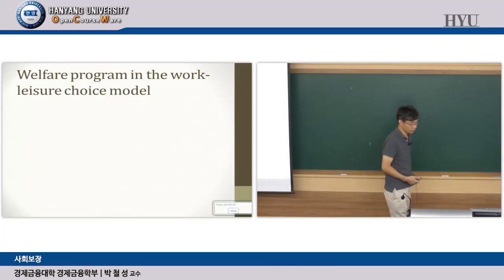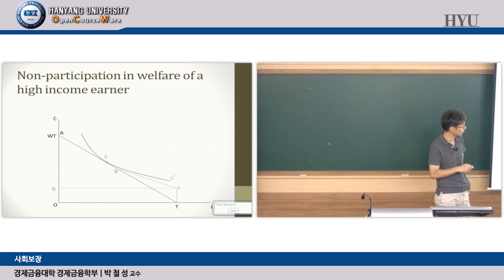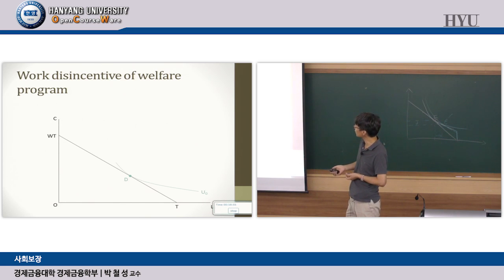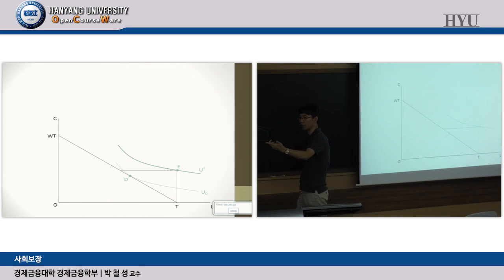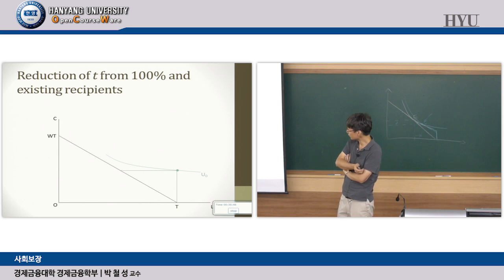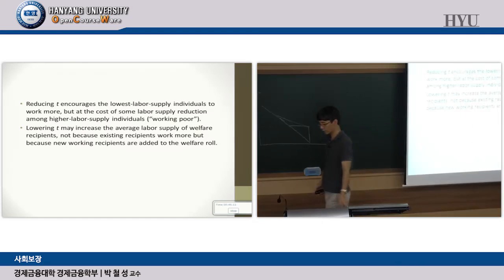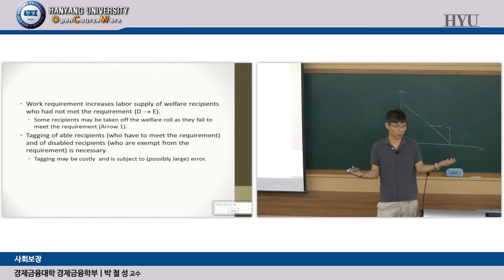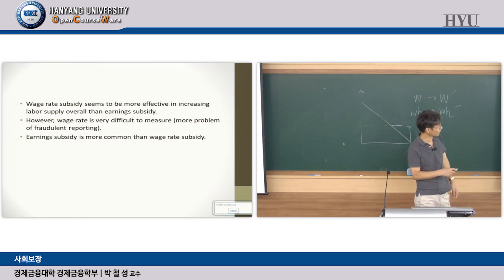20161005 사회보장